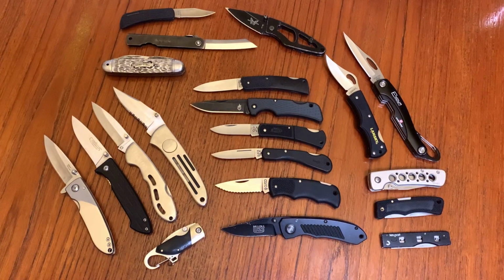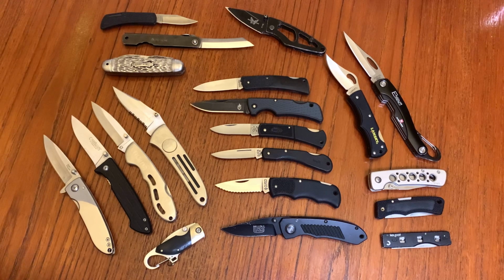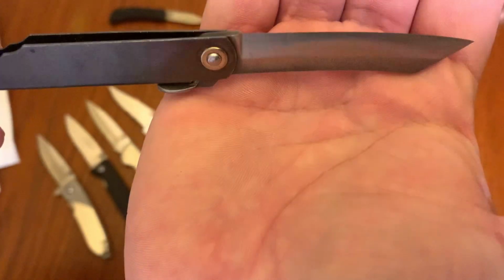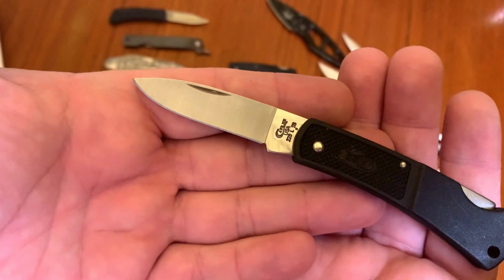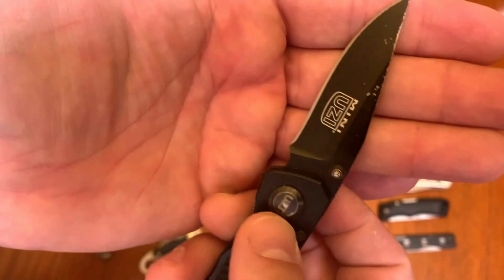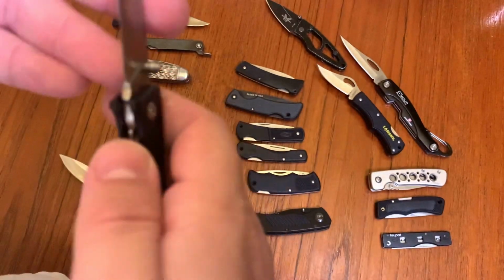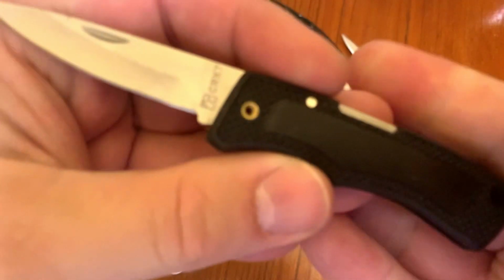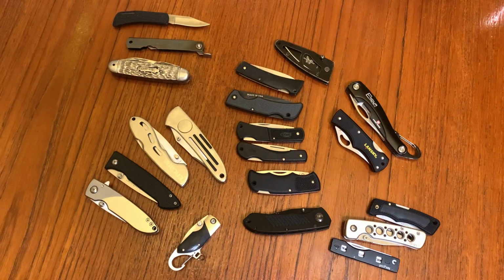What sort of TSA knife can you find for $3?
On a single trip to the Texas State Surplus Store, I took a deep dive into the three-dollar bin of TSA-confiscated knives. Here are the best three-dollar knives I found.